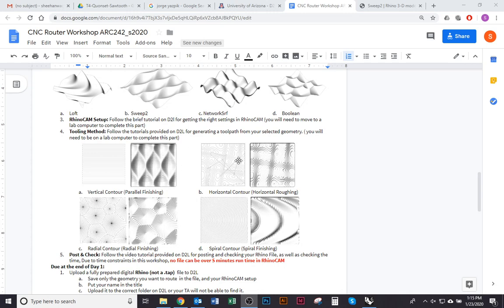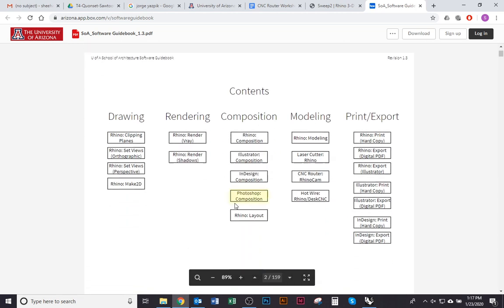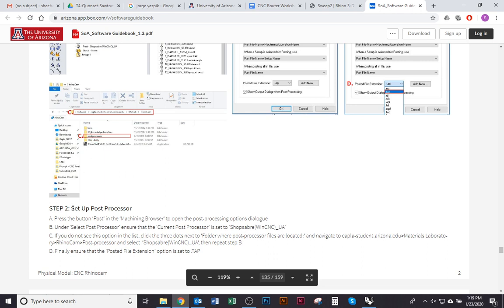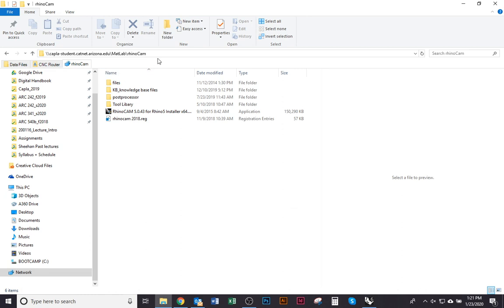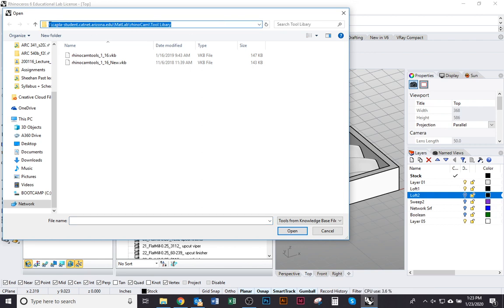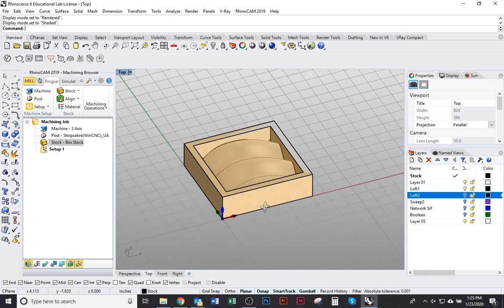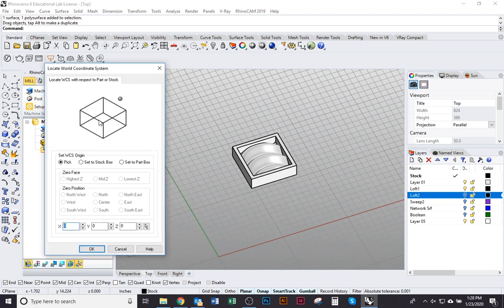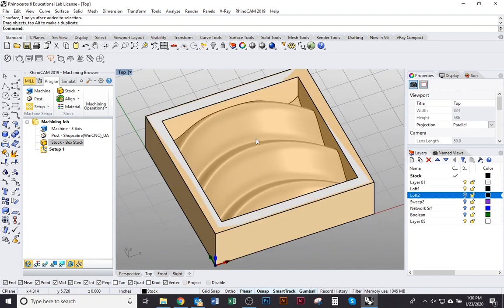ARC 242 2020s CNC Workshop Part 2: RhinoCAM Intitial Setup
This covers basic settings for RhinoCAM setup